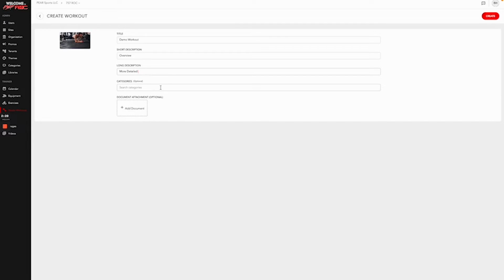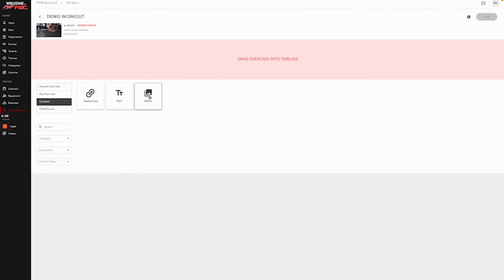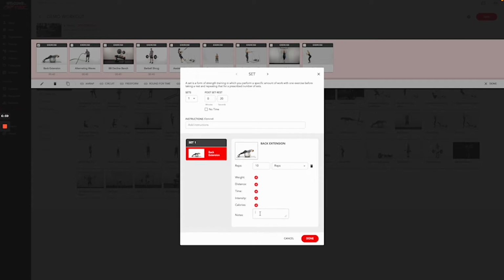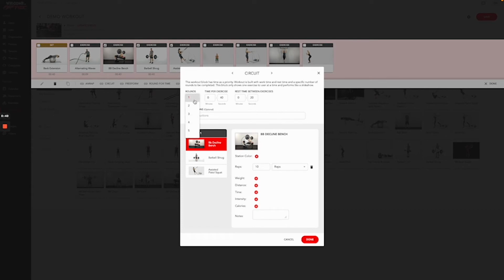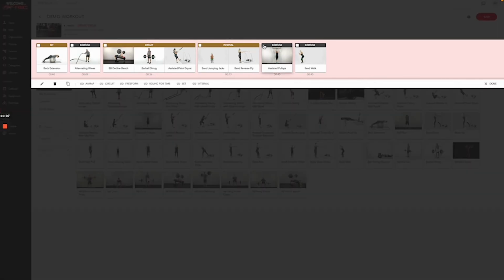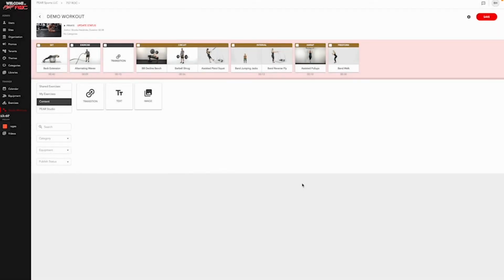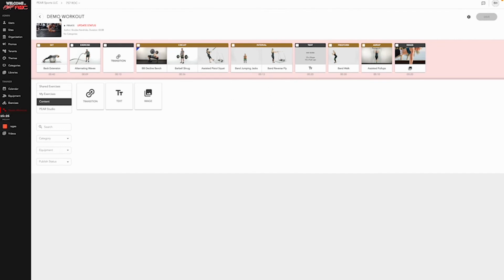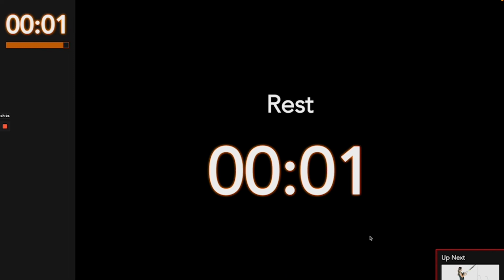PEAR Studio - Build & Create: How to Create a Workout for Studio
A step by step tutorial on how to Create a Workout for Studio.